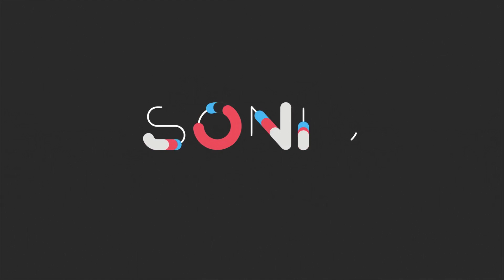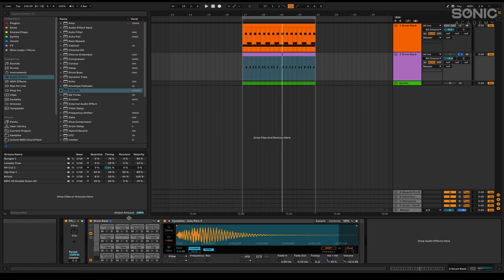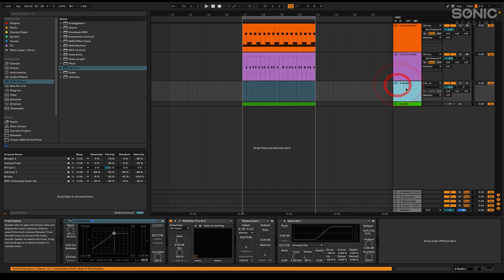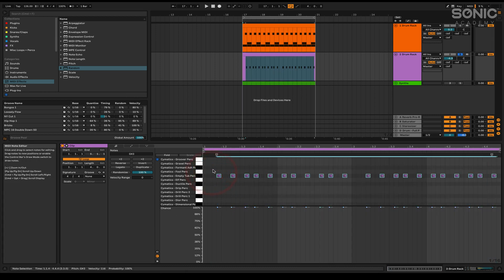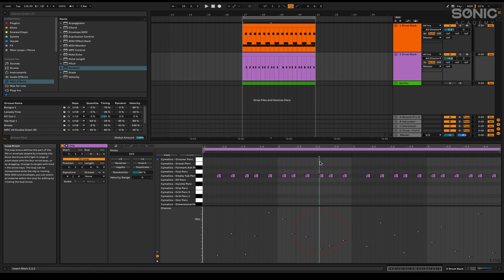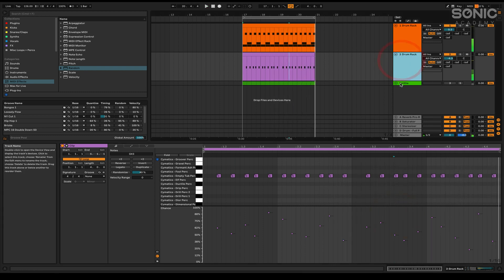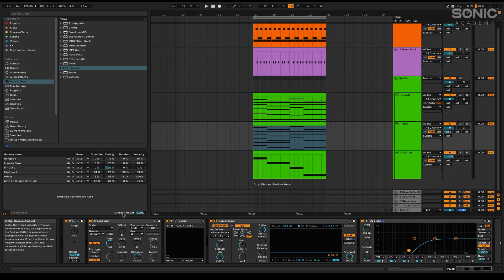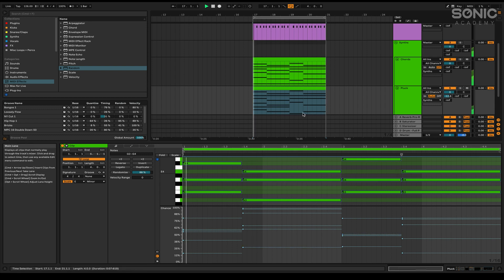Using Randomisation in Ableton Live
In this quick Tech Tip video, Haterade checks out how we can use randomisation in Ableton to change up beats, chords, arps, and anything else you throw at it.
It can really help come up with new ideas and progressions.

If you're stuck for ideas, give it a go and make your DAW do the work for you!

[ Video Chapters ]
00:00 Introduction
00:21 Percussion Randomisation
02:00 Chance Menu
04:20 Randomising Arps